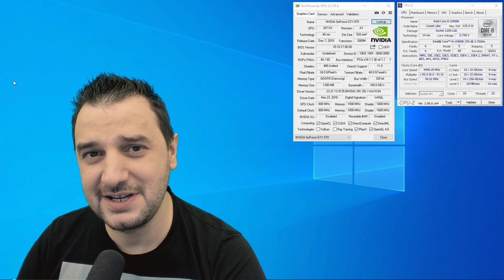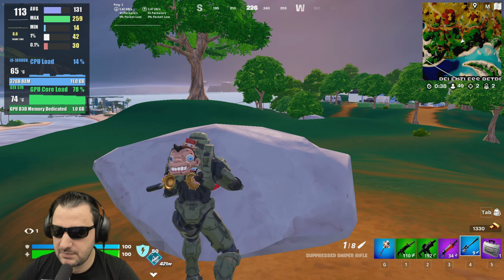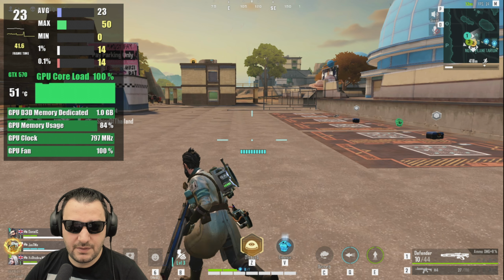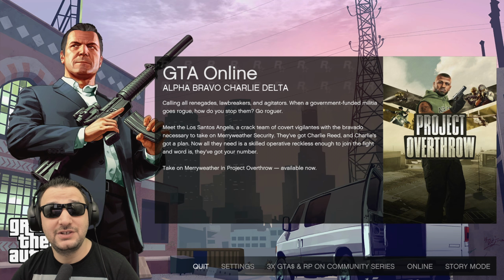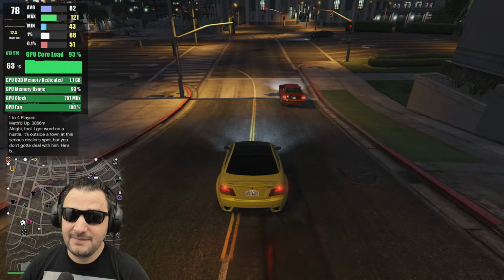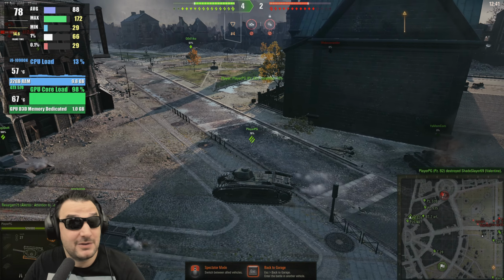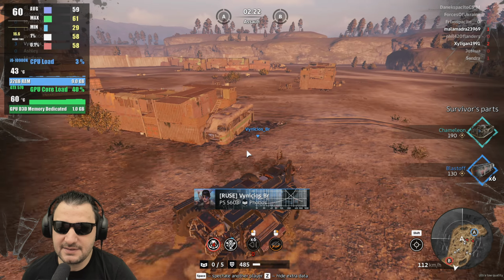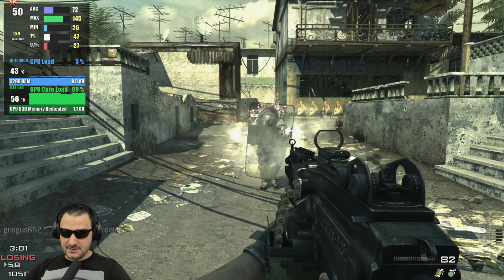Gaming on GTX 570 Point of View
Let`s test out the GTX 570 1.2gb VRAm and see how it holds in a few games in 2023.

00:00 INTRO
00:26 Fortnite
04:01 Farlight 84
06:21 GTA V
08:25 World of Tanks
10:08 Crossout
11:55 Battlefield 3
13:19 Call of Duty Modern Warfare 3
14:17 Gaming on GTX 570 Point of View

The NVIDIA GeForce GTX 570 is a graphics card that was released in December 2010. It was part of NVIDIA's 500 series of graphics cards and was based on the Fermi architecture. Below are the specifications for the Point of View version of the GTX 570. Please note that the exact specifications may vary slightly depending on the specific model and manufacturer.

NVIDIA GeForce GTX 570 (Point of View) Specs:

GPU Architecture: Fermi
Core Clock: 800 MHz
CUDA Cores: 480
Memory: 1280 MB GDDR5
Memory Clock: 3800 MHz
Memory Interface: 320-bit
Max Resolution: 2560x1600
DirectX Support: 11
OpenGL Support: 4.6
TDP (Thermal Design Power): Approximately 219W
Power Connectors: 2 x 6-pin
Outputs: Dual DVI, HDMI, DisplayPort
SLI Support: Yes, for multi-GPU configurations
Please keep in mind that this card is quite old and may not be suitable for modern gaming or graphics-intensive applications. Newer GPUs have far superior performance and features. If you are considering upgrading your graphics card, I would recommend looking into more recent models for better performance and compatibility with the latest games and software.